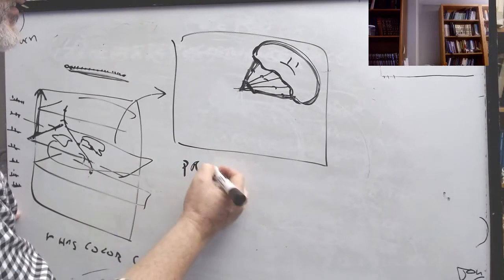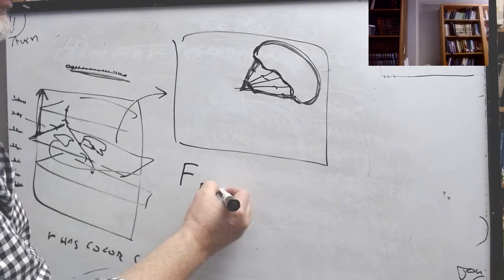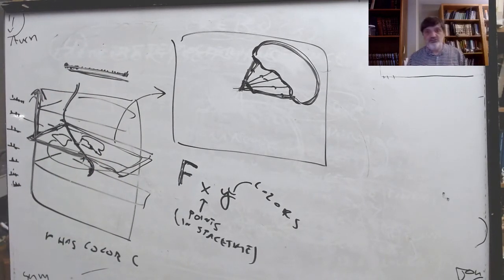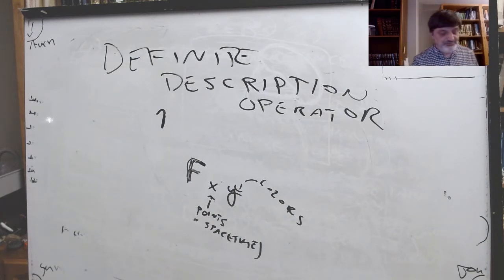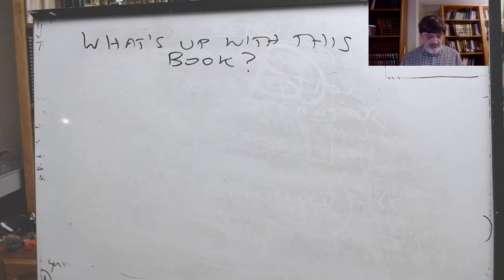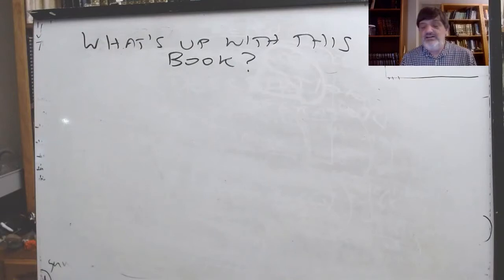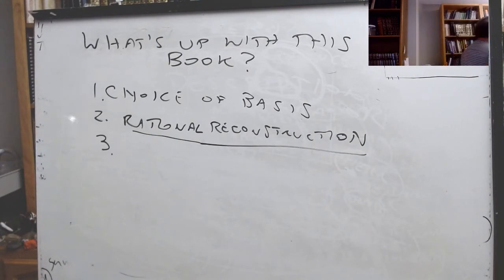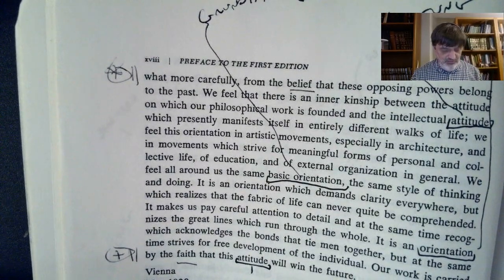Philosophy of Science: Aufbau, lecture 4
PHIL 125, UC Santa Cruz, Winter 2022, lecture of 1/18: Aufbau, §§175–83